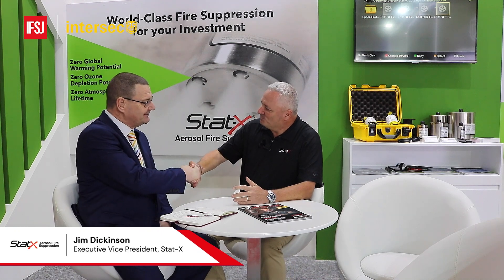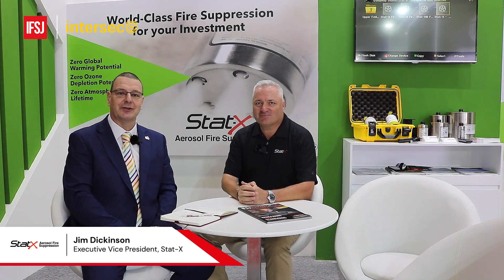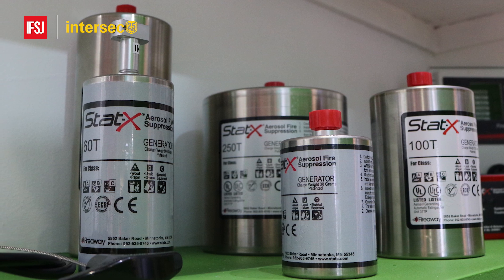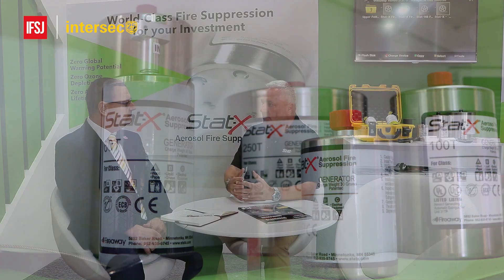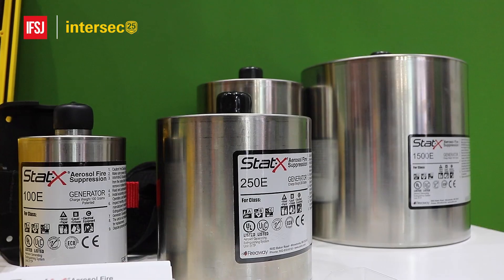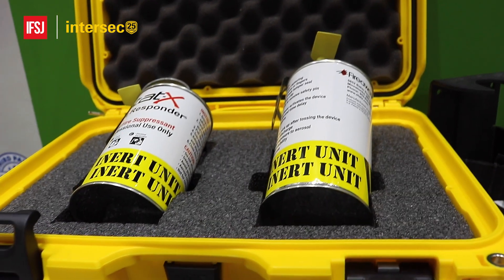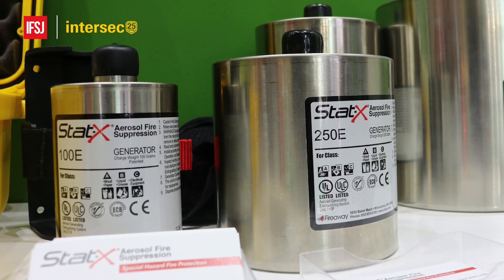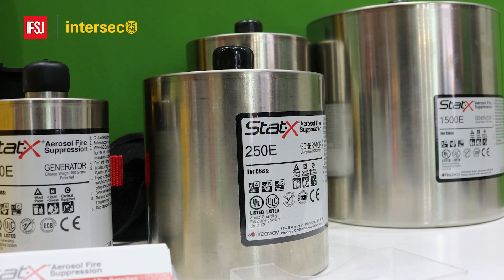Interview: Stat-X revolutionises fire safety with new technologies at Intersec 2024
In this exclusive interview at Intersec 2024, Duncan J. White, Managing Editor of the International Fire and Safety Journal, sits down with Jim Dickinson, Executive Vice President of Global Sales at Stat-X. Discover what Stat-X has in store for the future, as they discuss their innovative products and environmental commitment

Dickinson highlights Stat-X's groundbreaking 16-gram unit, designed for small spaces like electrical panels and batteries, and how it's cost-effective and environmentally friendly. The interview also touches on Stat-X's pursuit of new approvals, positioning them for a successful 2024

Also, get a behind-the-scenes look at Stat-X's impressive booth and their commitment to environmental protection in a changing world as Dickinson discusses how Stat-X's products align with the global effort to phase down harmful suppression agents and provide a safer alternative for humans and the environment